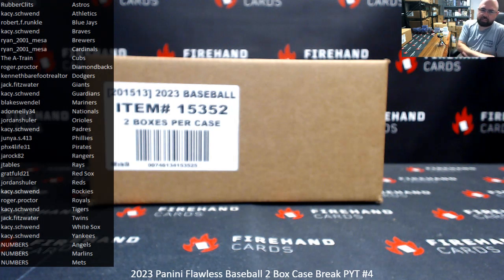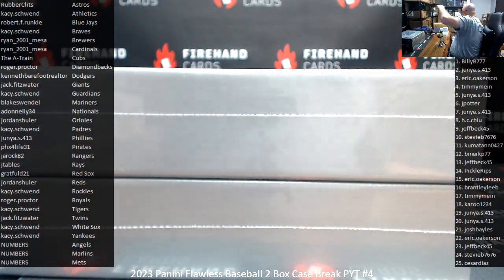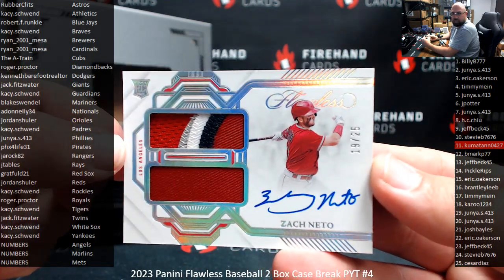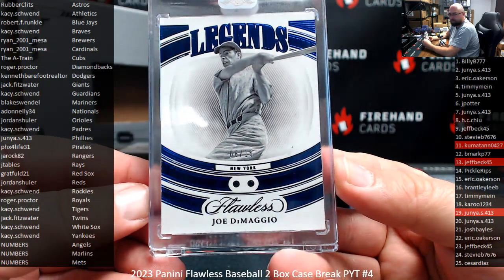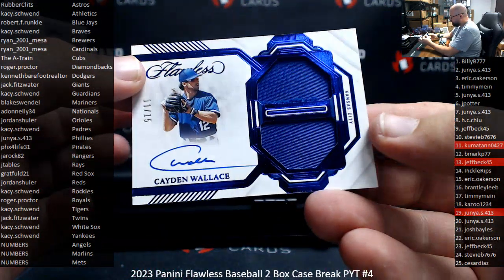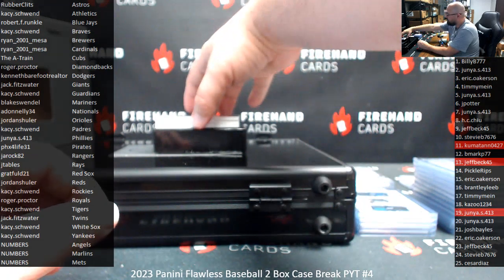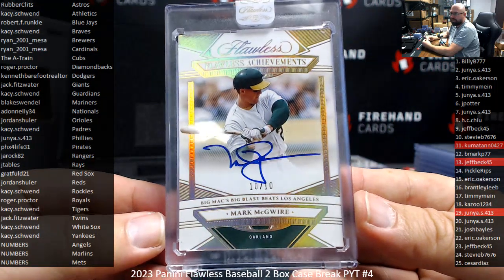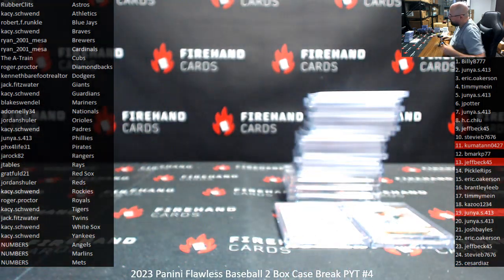2/28/2024 2023 Panini Flawless Baseball 2 Box Case Break PYT #4